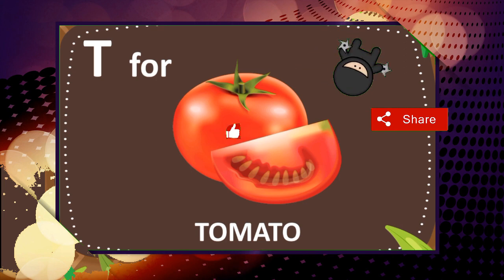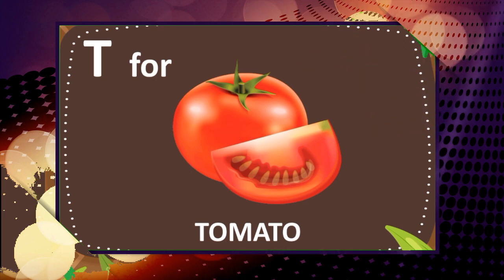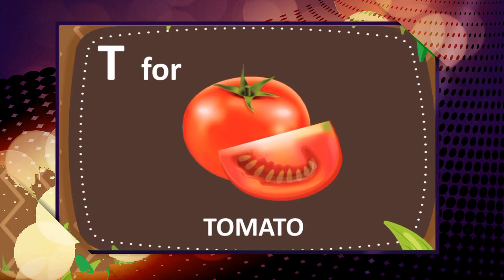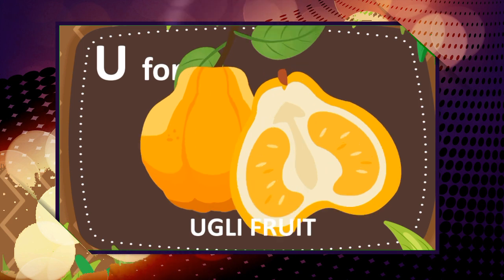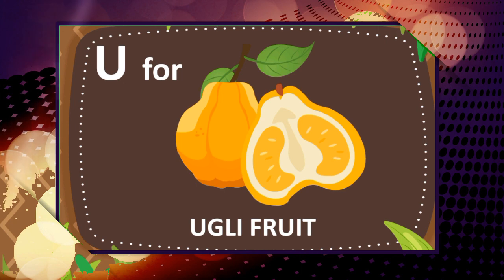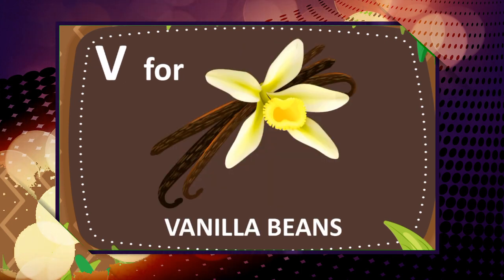Fruits and vegetables | Vegetables names | Fruits name |Vegetables for kids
It's a Kid's video that is designed to help children learn new things. Let the child watch and enjoy this video.

About Raksav Academy:

At Raksav Academy our goal is to help make learning a fun and enjoyable experience for kids by creating beautiful videos. Kids will laugh, dance, sing, and play along with our videos, learning letters, numbers, animal sounds, colors, and much, much more while simply enjoying our friendly characters and fun stories.